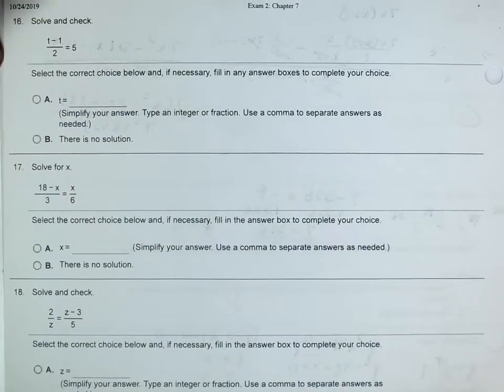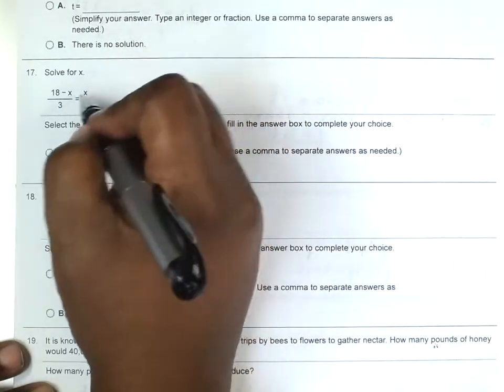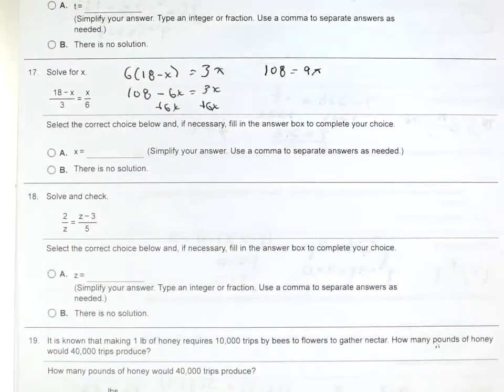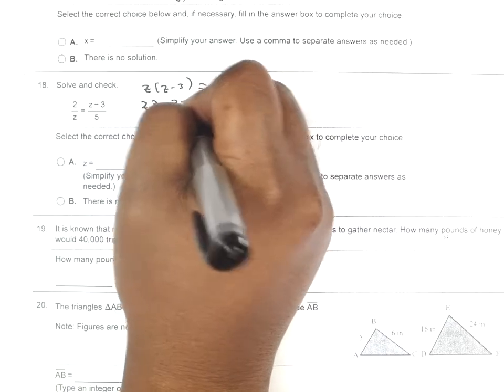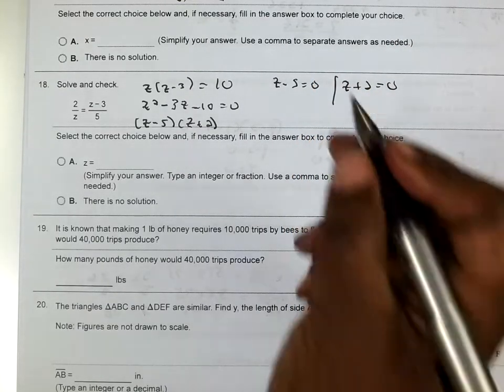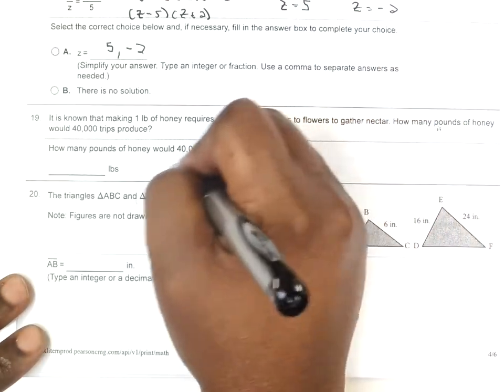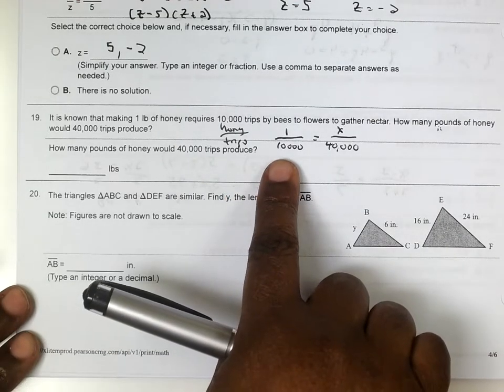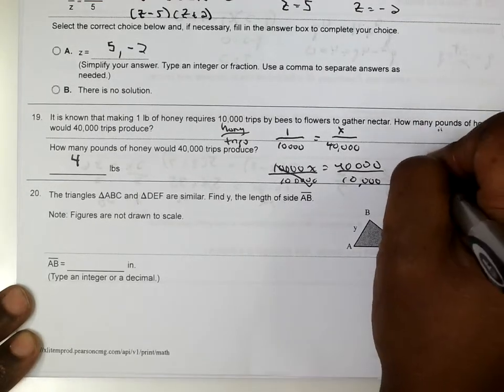Algebra 2 Ch 7 Review Part 3